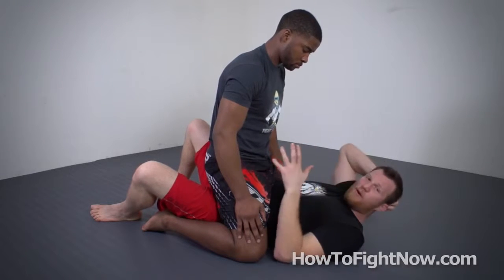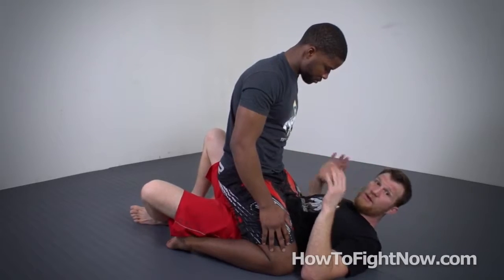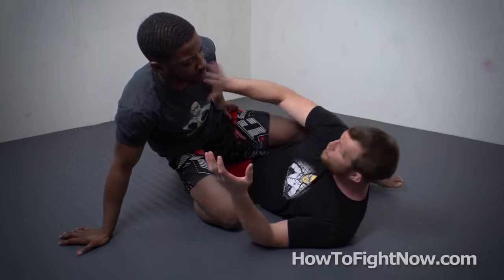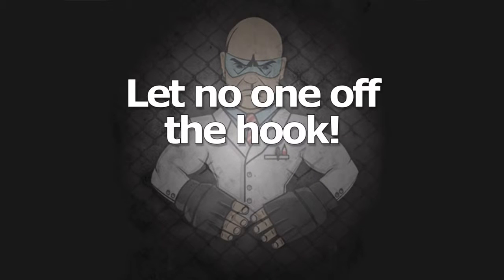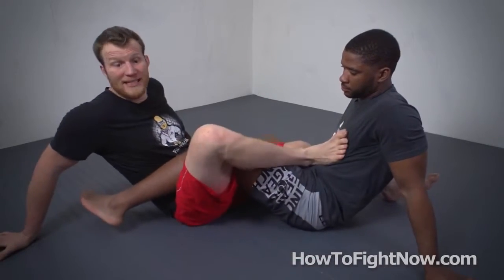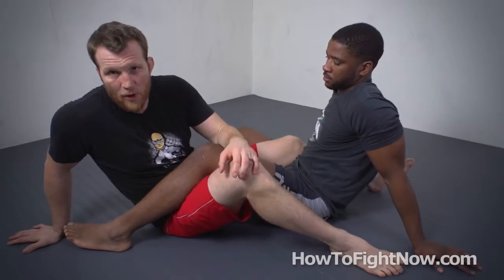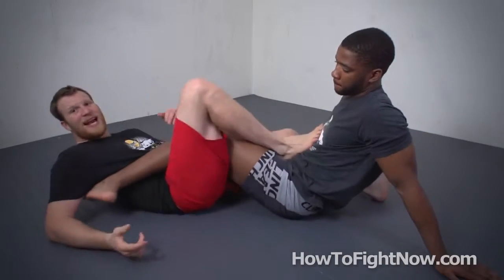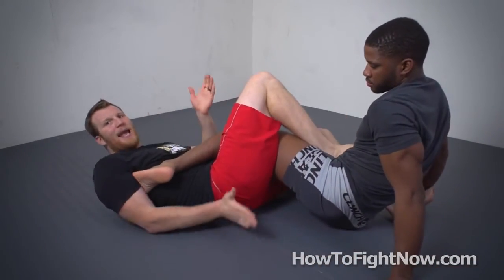Escape From Above - Training (leg locks, self defense)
This is how to get out of someone being on top of you.  A *must* learn for ALL women.